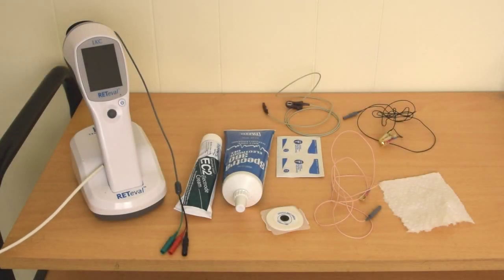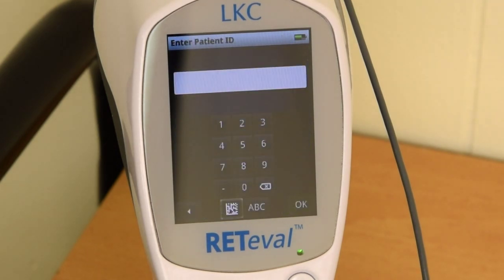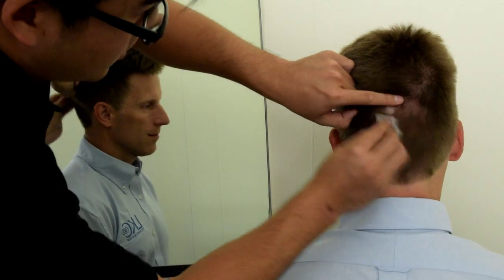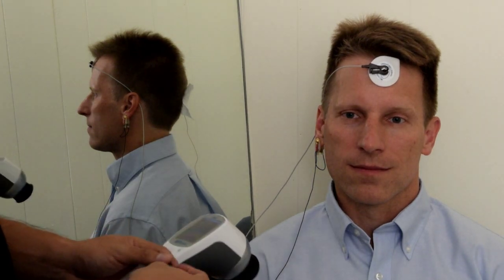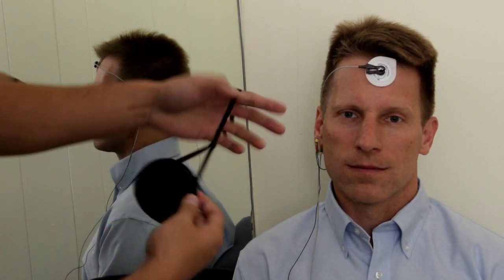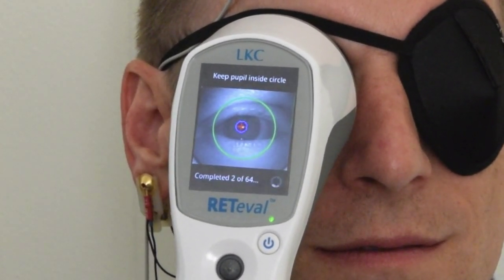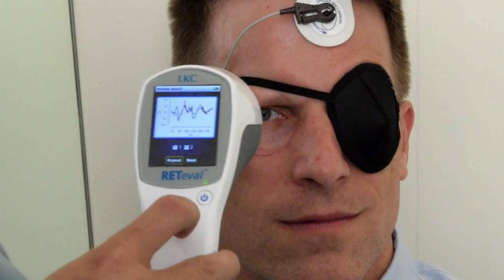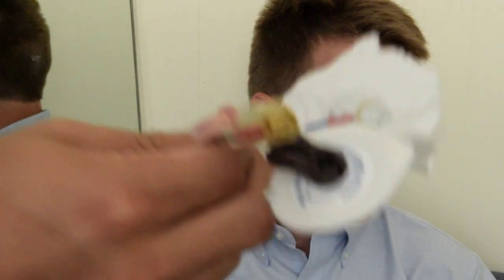How to Run a Flash VEP Test on the RETeval® Device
The RETeval Device is capable of conducting flash Visual Evoked Potential (VEP) tests, in addition to being a fully-fledged, portable, and handheld full-field ERG flash and flicker device.